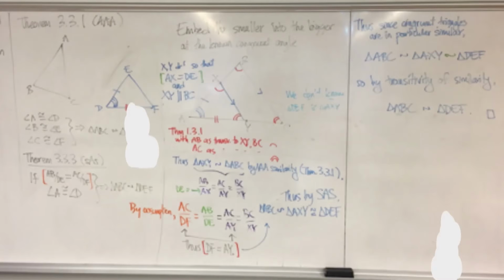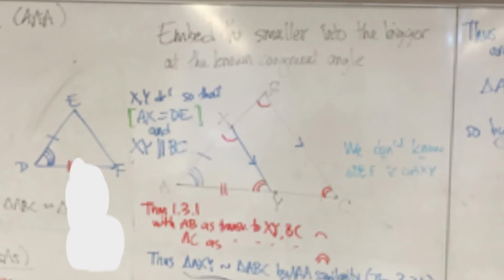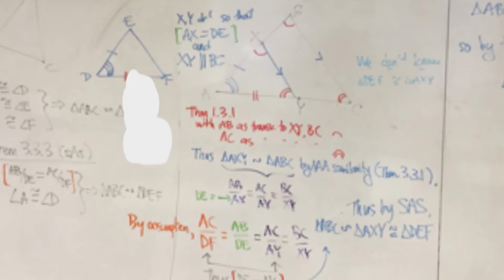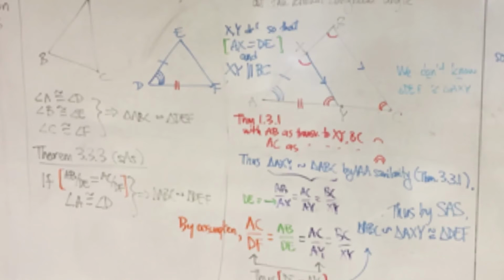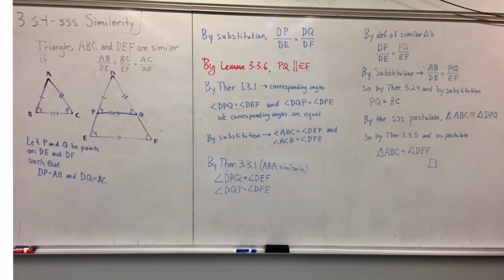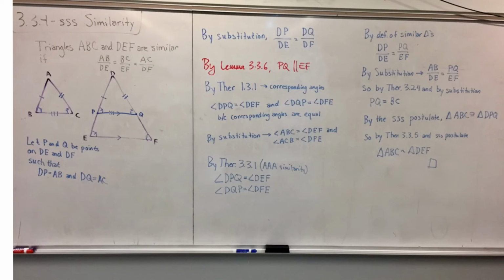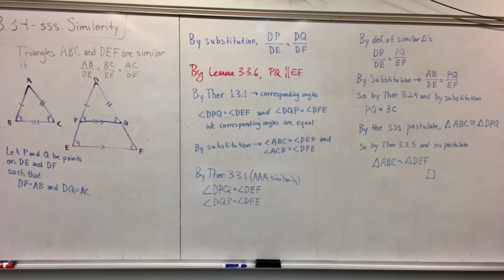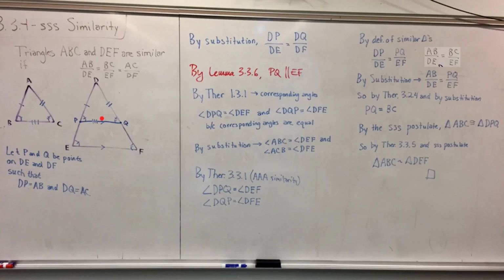325.3V Proving the sAs and sss Similarity Theorems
11/14/16 Careful arguments for two similarity criteria. Pay attention to how our main theorems (3.2.1 and 3.2.4) get used.